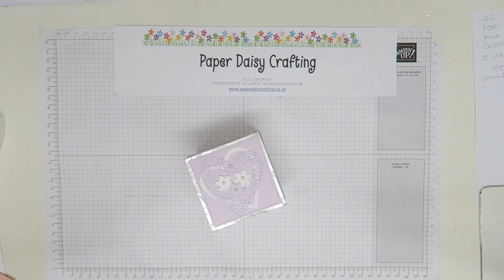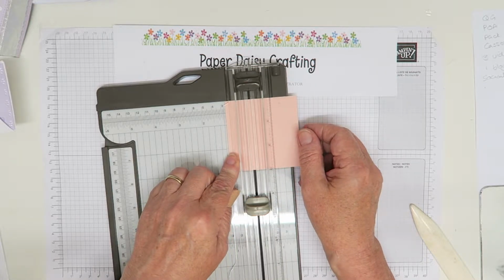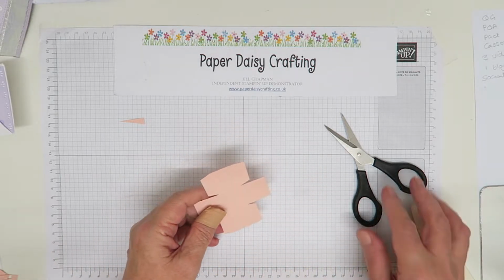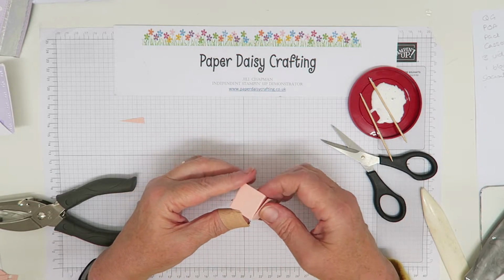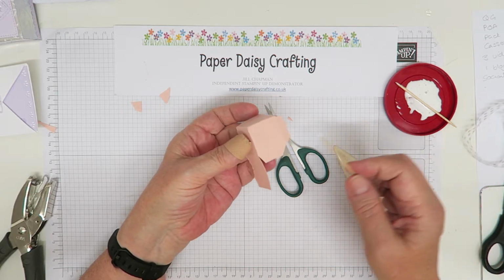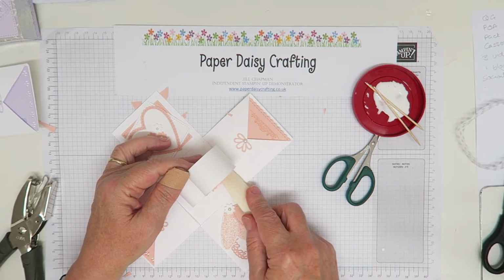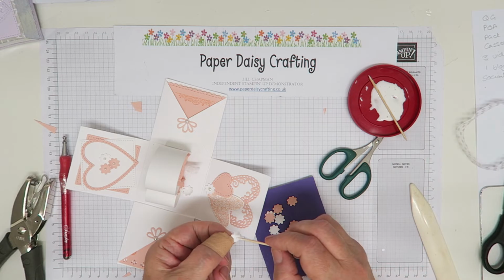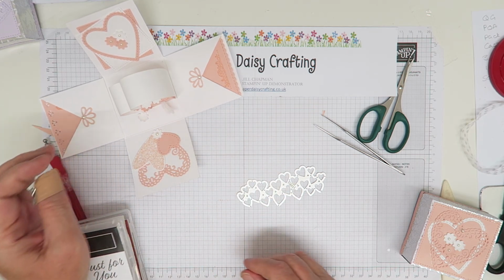Part Three - Exploding Box Wedding Card with Meant to Be Stampin Up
Jill xx